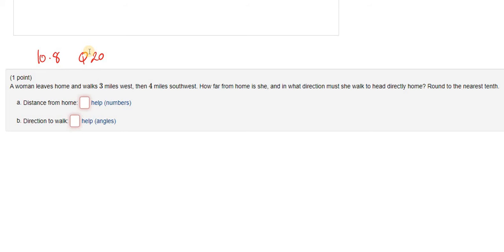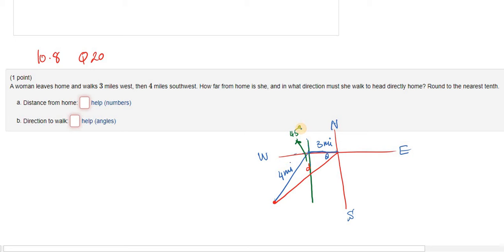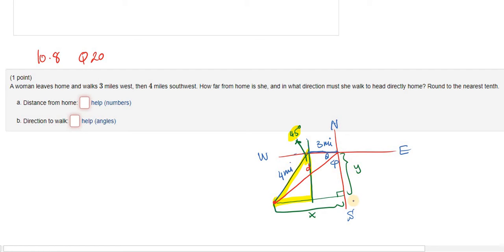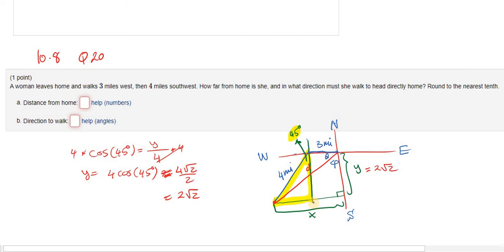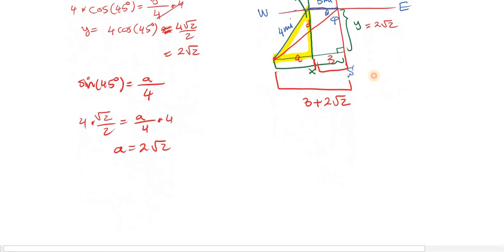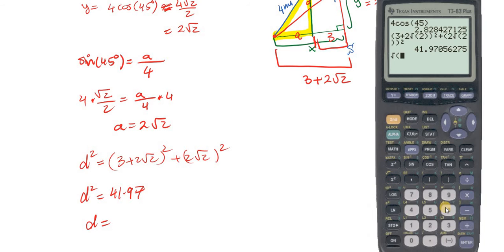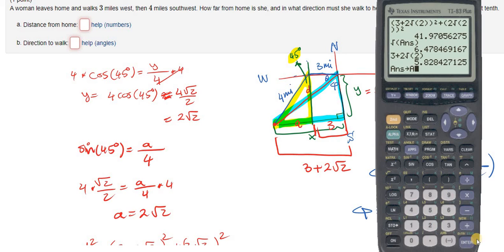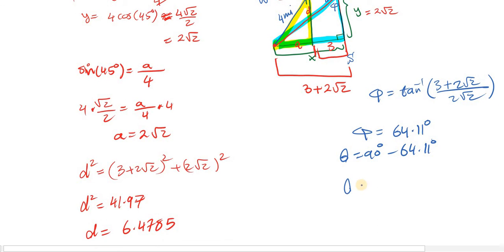Question 20 HW 10 8 MAT122